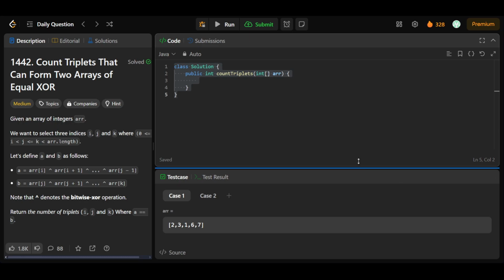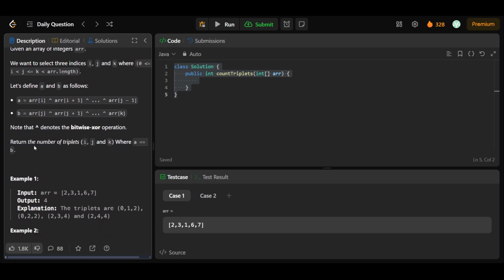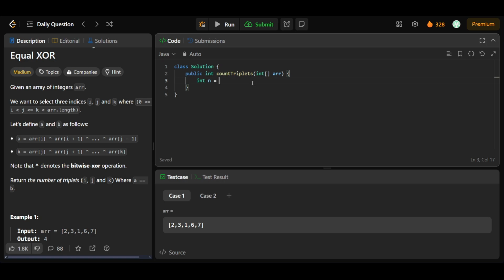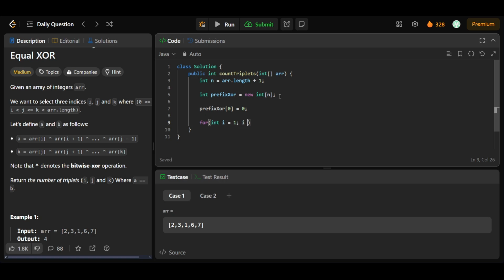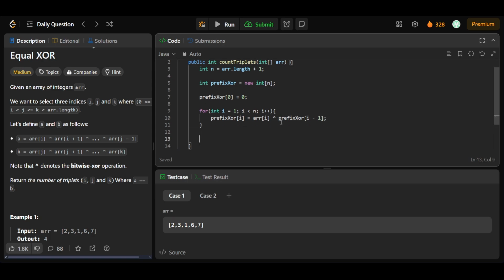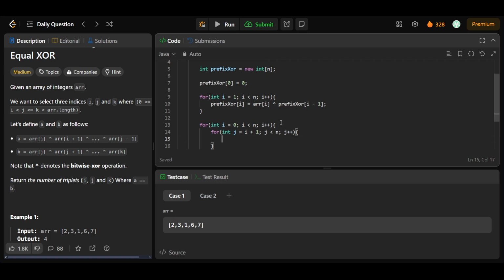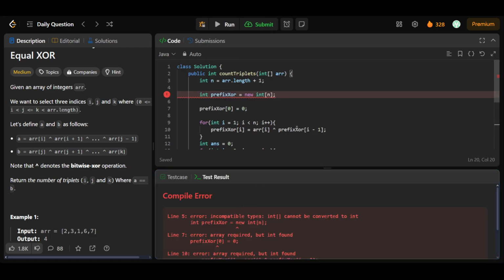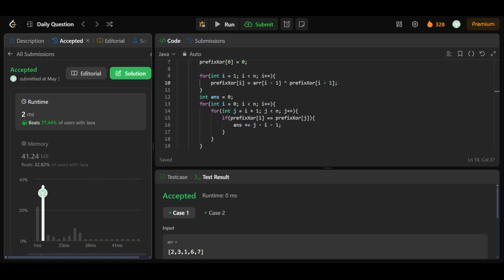LEETCODE DAILY QUESTION 1442. Count Triplets That Can Form Two Arrays of Equal XOR | Is Kabir Coding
In this video I'll be solving LeetCode daily question 1442. Count Triplets That Can Form Two Arrays of Equal XOR by Bit Manipulation.